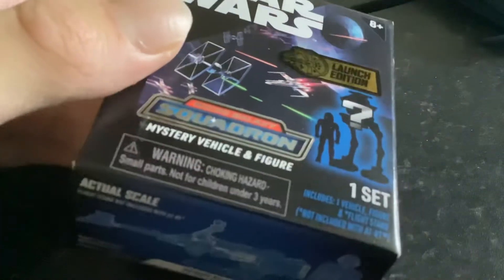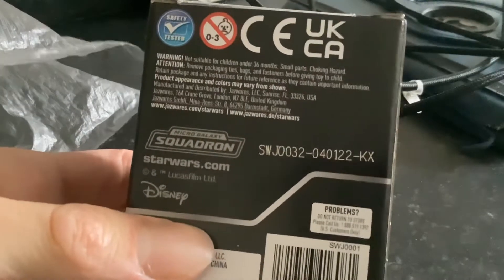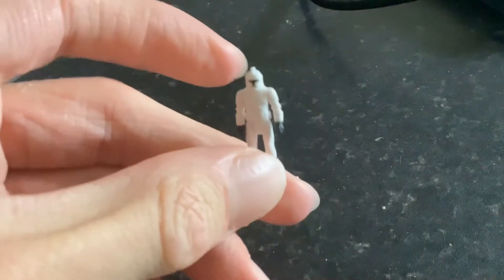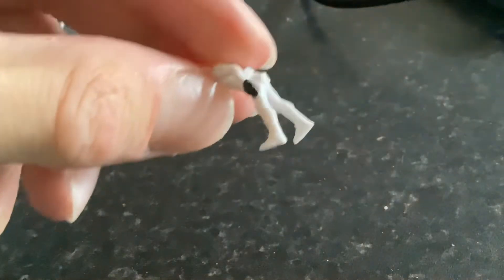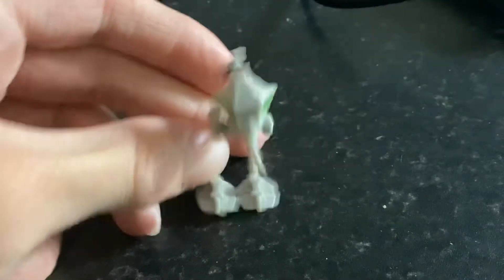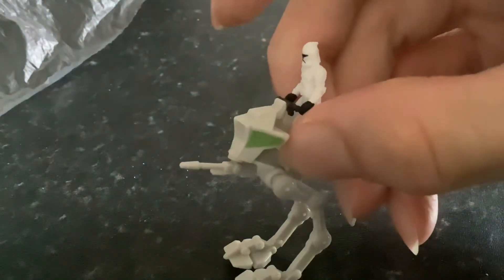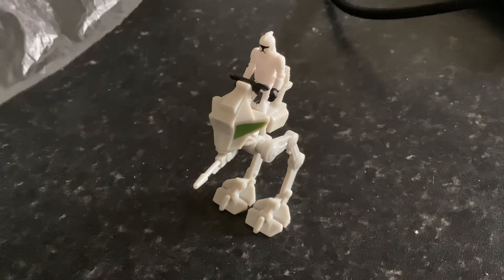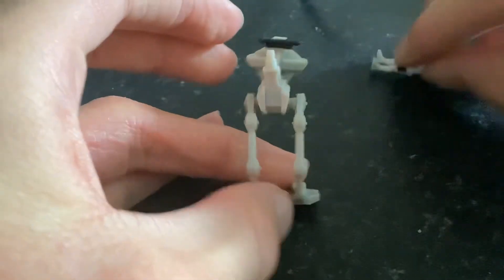Star Wars Micro Galaxy Squadron Series 1 Mystery Vehicle & Figure blind box unboxing!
I open the Star Wars Micro Galaxy Squadron Blind box! That’s right, Micro Galaxy Squadron has made its debut on Retro Action! UK!